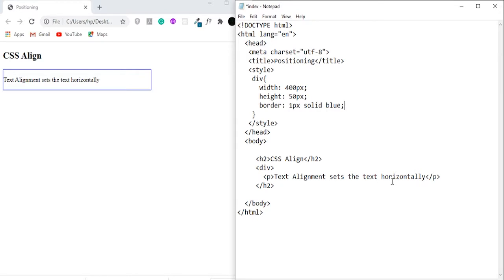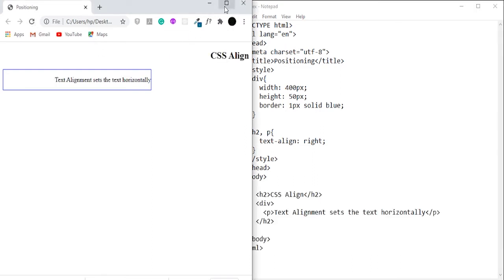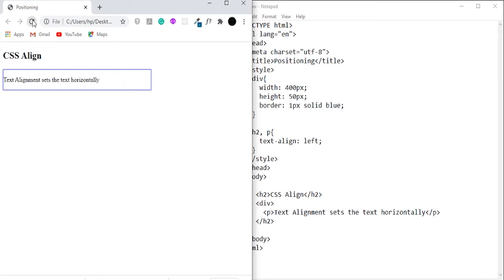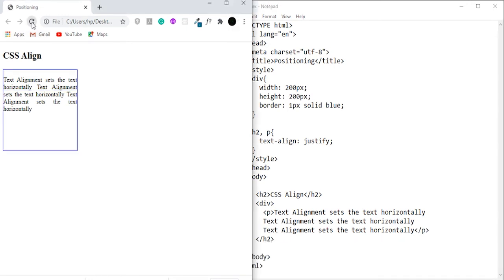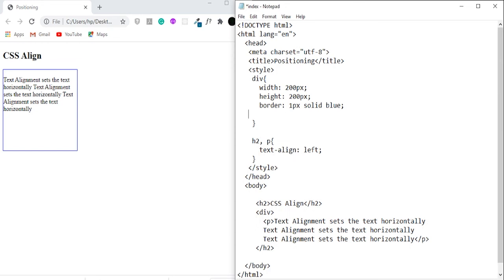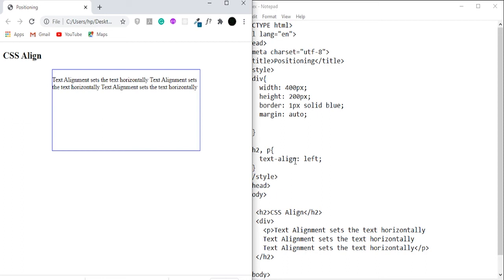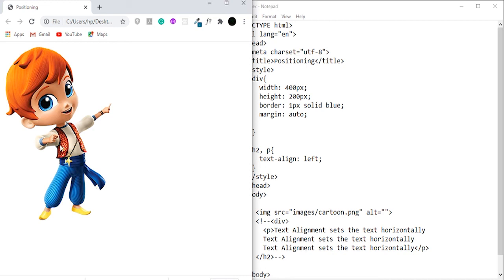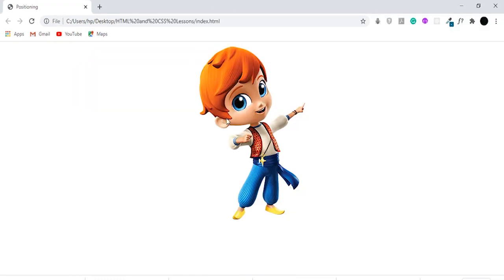HTML and CSS Tutorials for beginners | #31 CSS Align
Hello brothers and sisters, welcome to your 31st tutorial on HTML and CSS. In this tutorial, you will CSS align.

You will learn text-align, block element align, and how to center an image.